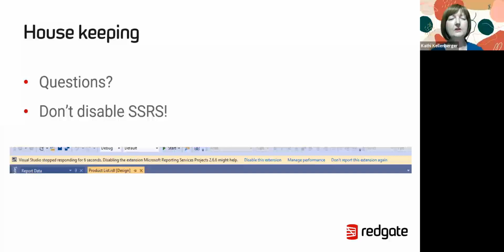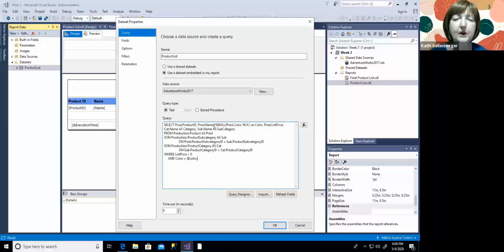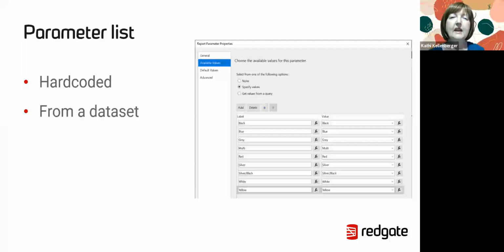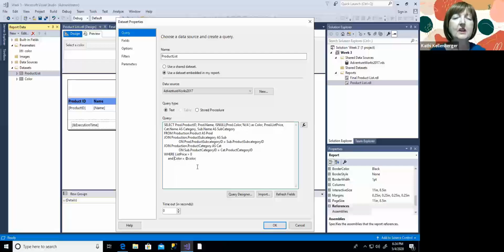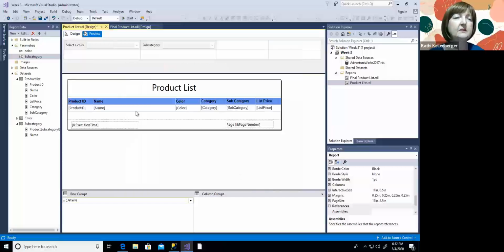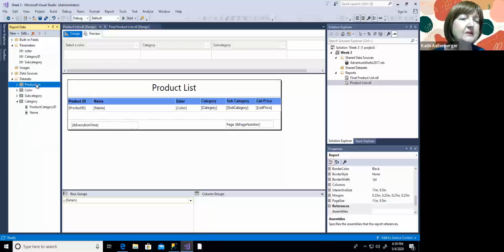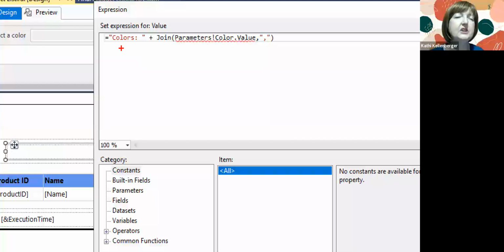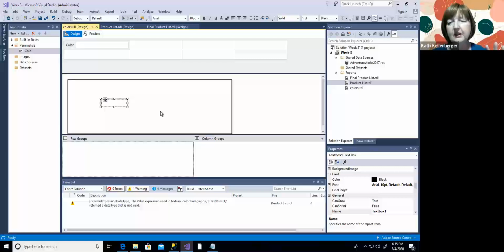Community Circle Course Introduction to SSRS - Week 3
This week, learn how to use parameters in reports including default parameters, parameters from a query, and cascading parameters.

Follow along with the Redgate University Data Platform course classes